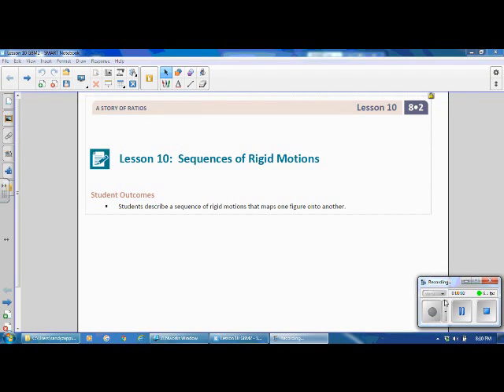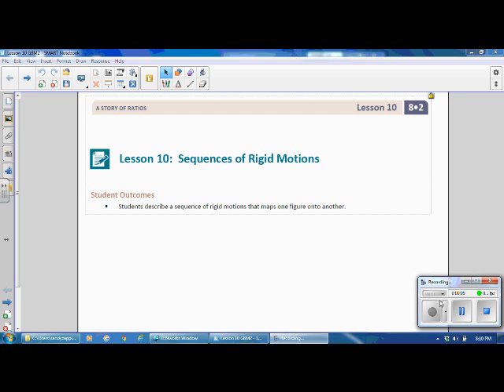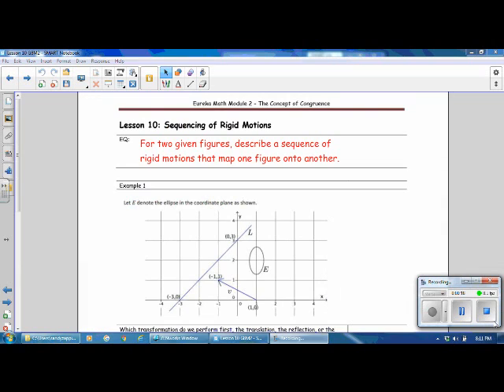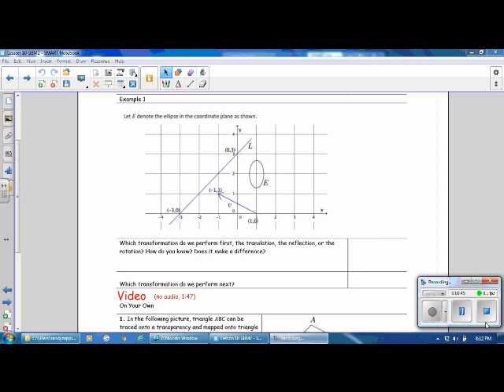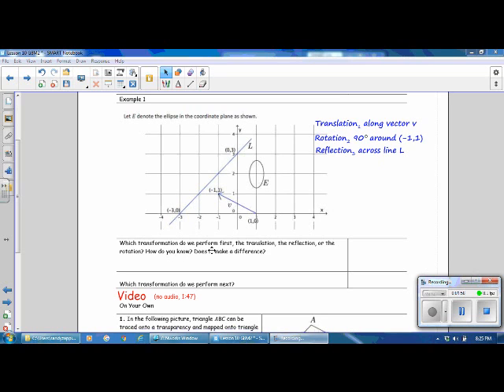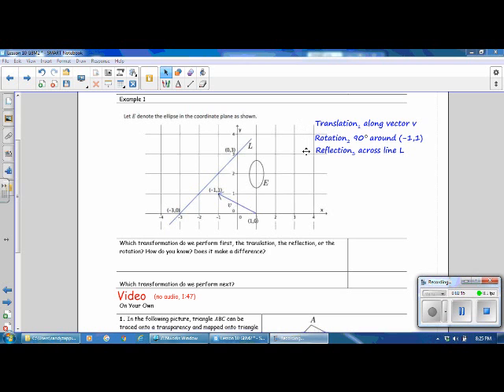Lesson 10 G8M2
Math 8: Module 2 Lesson 10 on Sequencing of Rigid Motions